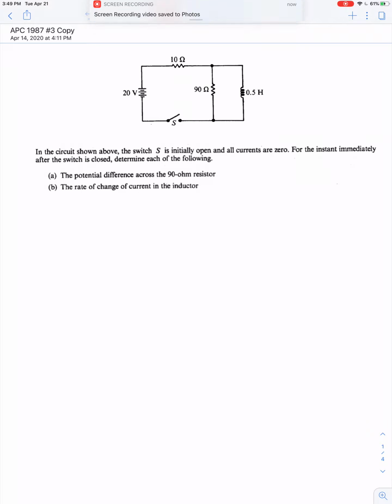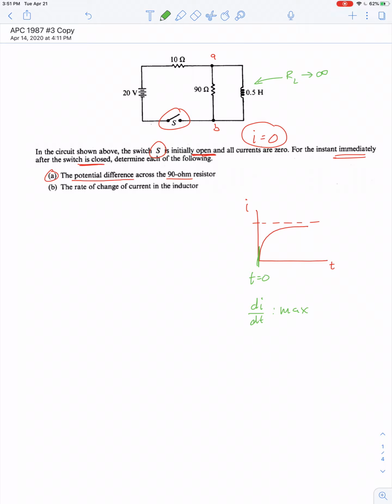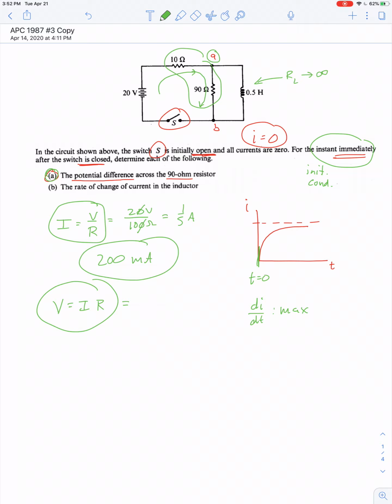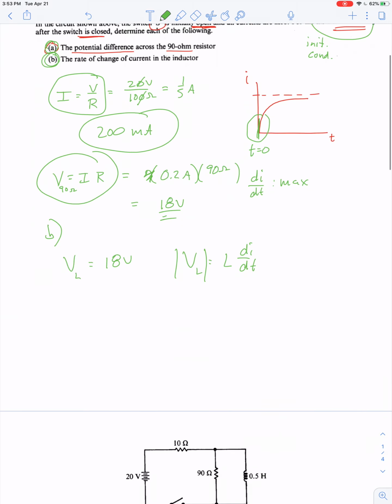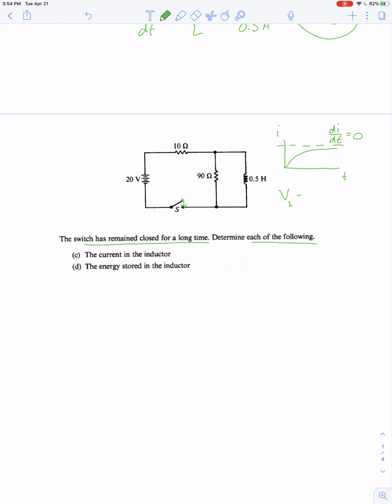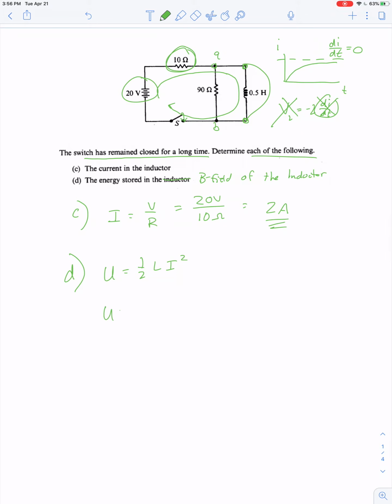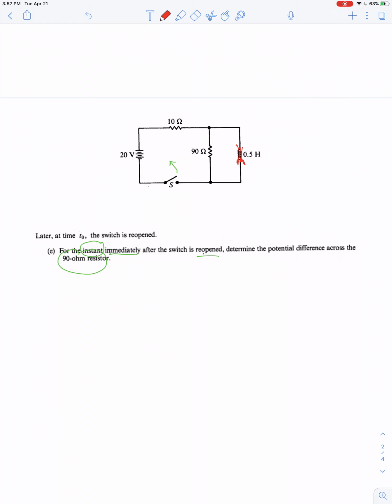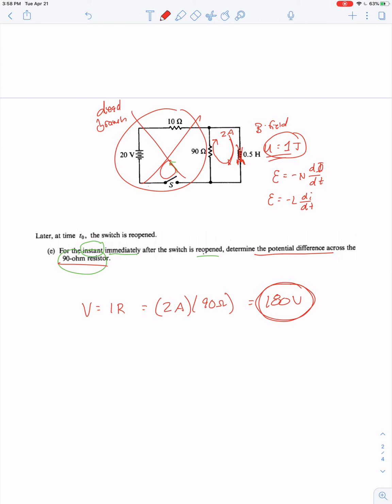APC Electricity & Magnetism 1987 #3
The solution to the 1987 APC E&M exam (1987 problem #3) is worked out in this video lesson.